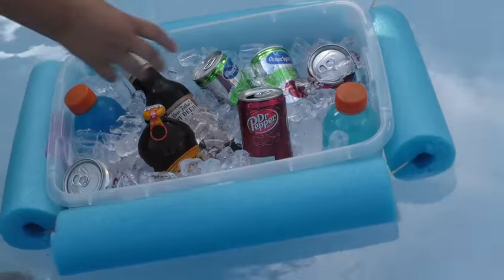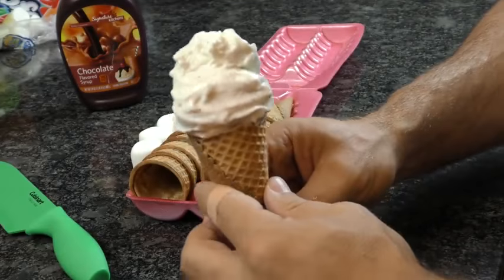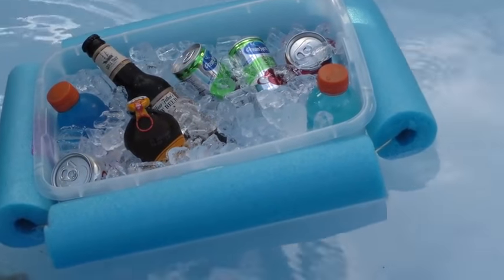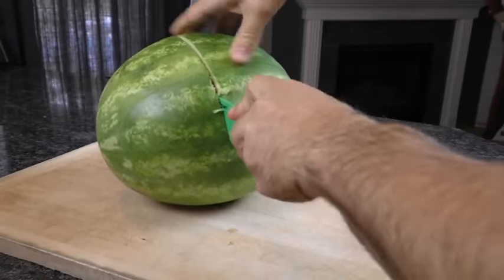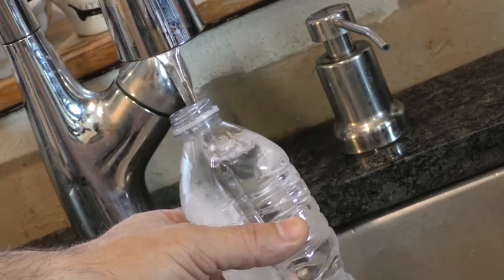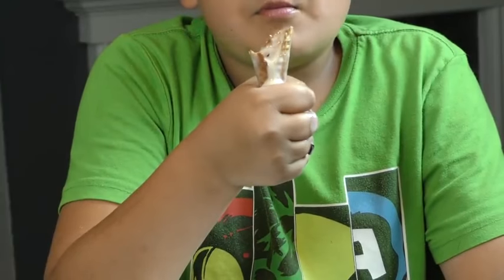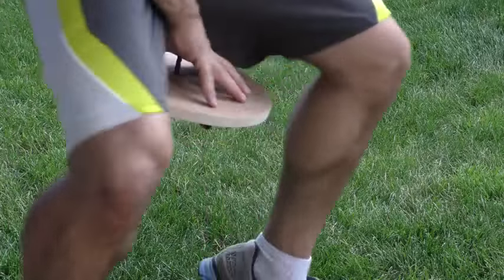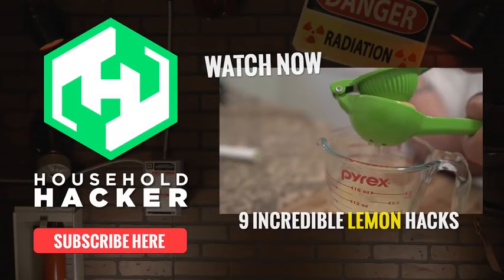10 Summer Life Hacks To Try Right Now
Summer is the best time to do some LIFE HACKING! From water balloons to watermelon popsicles... Try out these Life Hacks right now!